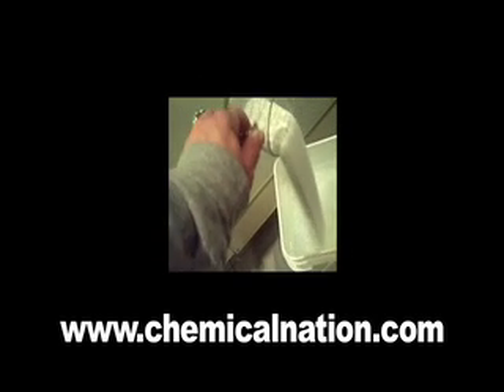How To Make Natural Laundry Soap And Save $$$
Excerpt from the eye opening documentary Chemerical. Learn how to make your our laundry detergent without all those chemicals. Not only is it better for you but it's cheaper too!

The film is at once humorous, as we watch the Goode family try to turn a new leaf by creating and living in a toxic free home, and informative, as director Andrew Nisker works with many experts to give audiences the tools and inspiration to live toxic free. Chemerical tackles the "toxic debate" in a truly informative and entertaining way, not only by raising awareness, but most importantly, by providing simple solutions.